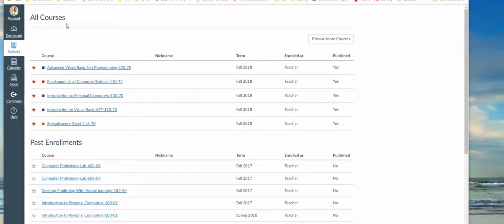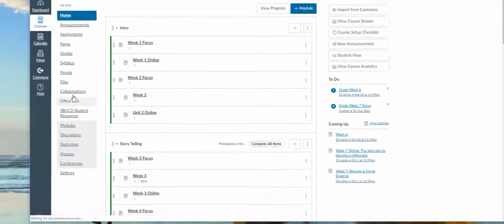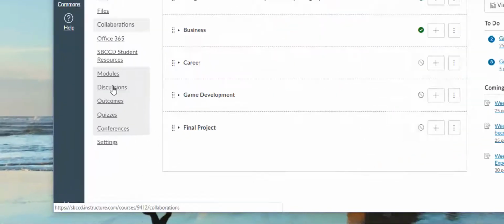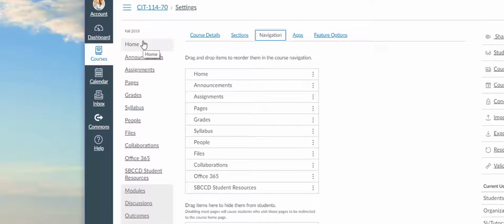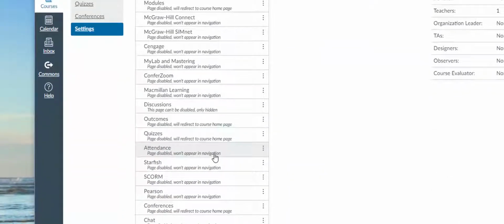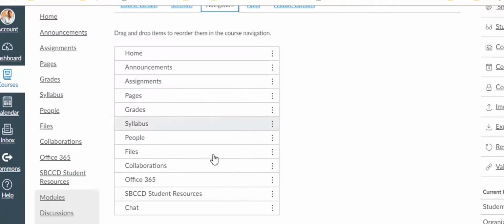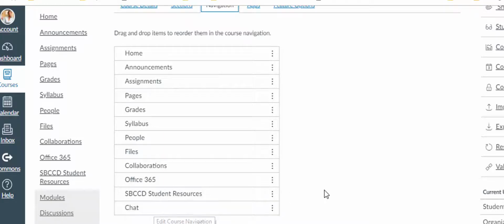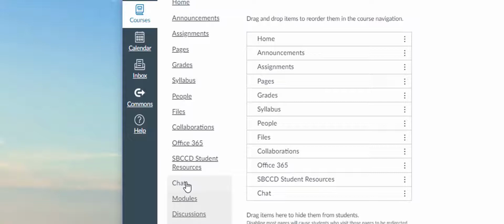Canvas LMS: Adding Chat Feature To Your Menu